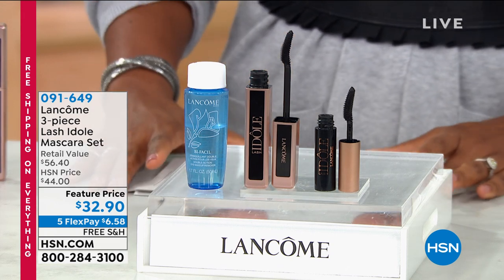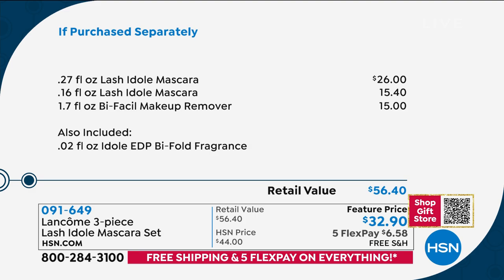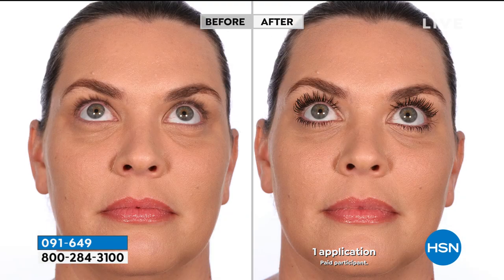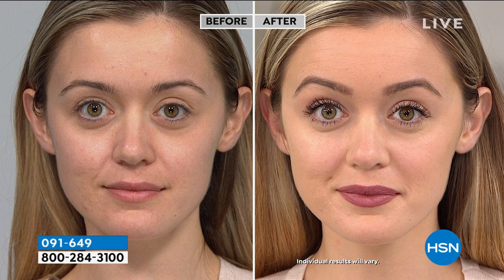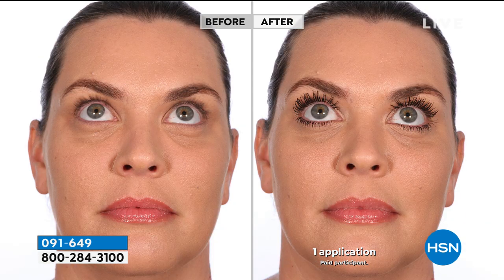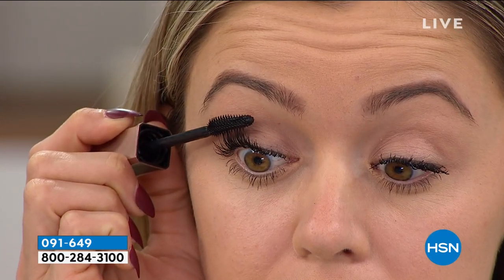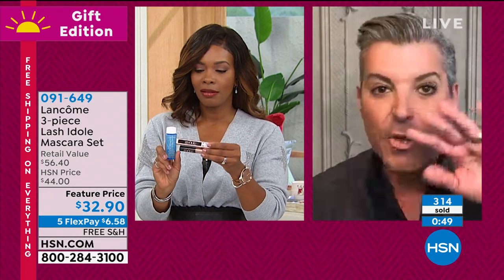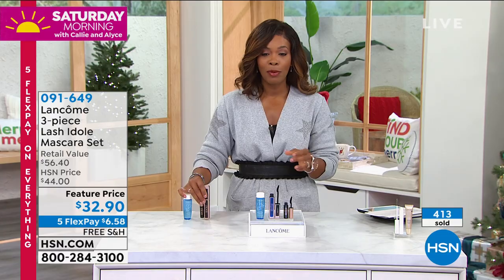Lancme 3piece Lash Idole Mascara Set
A set for every season.

    .27 fl. oz. Lash Idole Mascara
    .16 fl. oz. Lash Idole Mascara
    1.7 fl. oz. BiFacil Makeup Remover
    .02 fl. oz. Idole EDP BiFold Fragrance

Mascara

    Targets and volumizes the look of lashes, lifting and fanning lashes out formulated for minimal clumps
    Feather Light gel emulsion formula is infused with white tea extract lashes appear to feel light and feathery soft
    Up to 24hour wear with no touchups or flaking
    Smudge resistant
    Breakthrough elastomer brush includes 360 microbristles in 90 different sizes inventive spoon brush reaches every lash for buildablelooking volume and length, creating liftedlooking, fanned out lashes

BiFacil Makeup Remover

    Activates when shaken to gently whisk away even waterproof eye makeup, while conditioning and refreshing the skin
    Leaves eyes feeling cool and clean, with no oily residue
    OphthalmologistTested For Safety.
    Lifts off all types of eye makeup, even waterproof mascara
    A biphase liquid eye makeup remover the lipid phase lifts off eye makeup the water phase contains special emollients to refresh and condition skin without a greasy residue

    Top Notes Bergamot (Citrus),Juicy Pear, Pink Peppercorn
    Middle Notes Rose and Jasmine
    Bottom Notes White Musk, Vanilla, Patchouli, Cedarwood